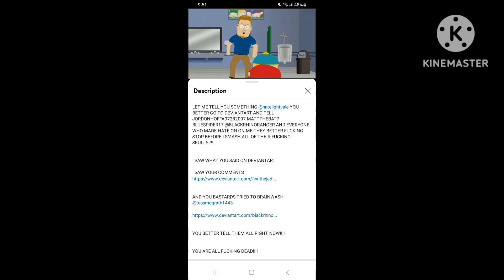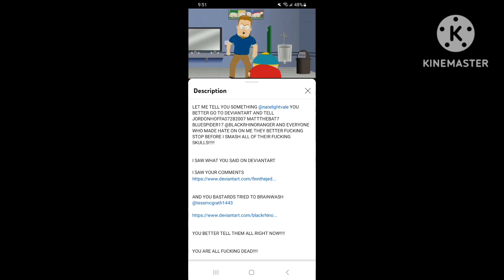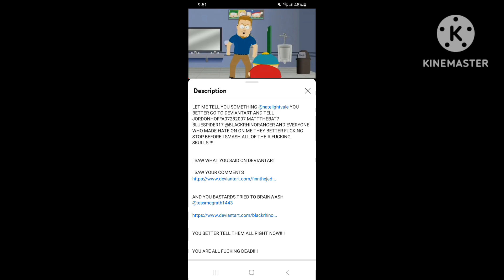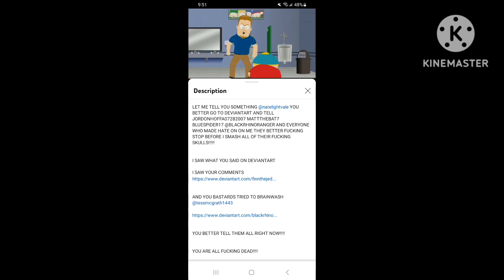Enough @erikcintronthemite2ndbacku745 (part 1/2)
had to split the video into two parts because it was too long